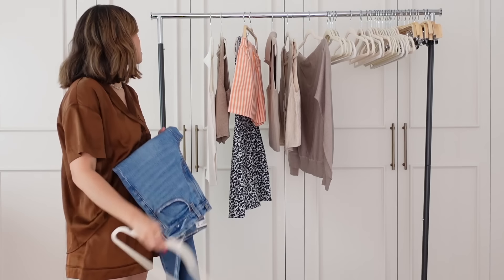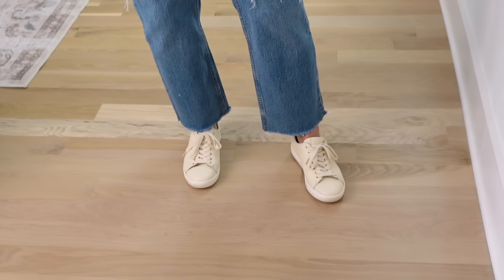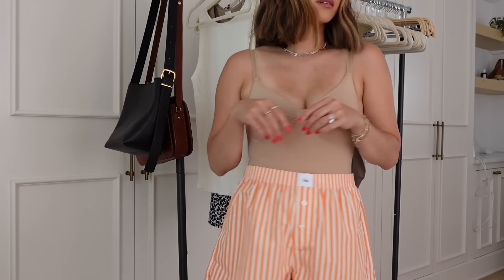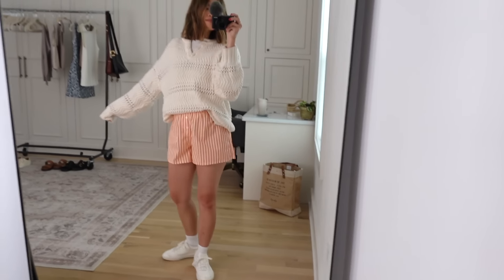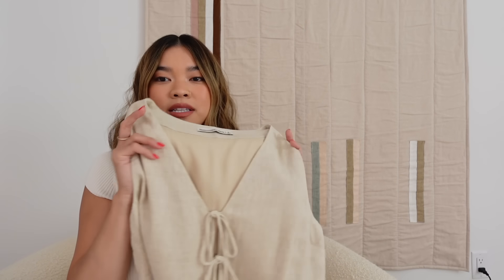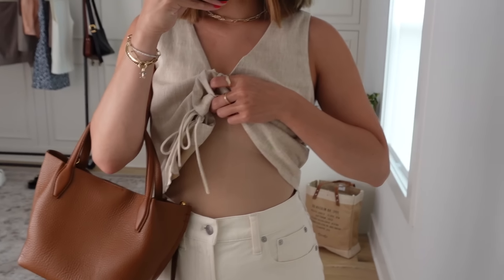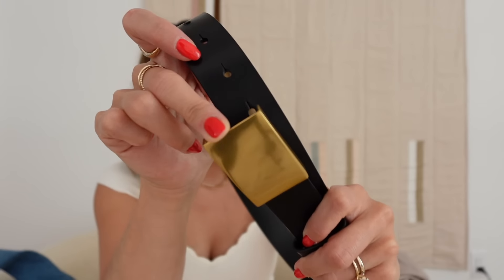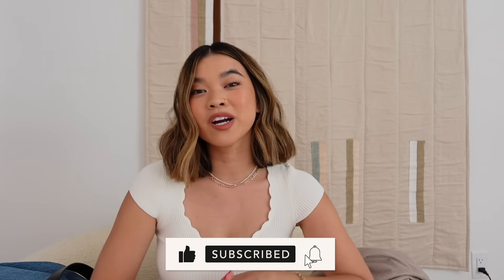Abercrombie & Aritzia Try on Haul 🤎 My favorite pieces for late summer & early fall!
Outfit 1
Abercrombie Ultra High Rise 90s Straight Jean (26 extra short)
Aritzia Shape Enhance Full-Bum Bodysuit (Soft Tan small)
Abercrombie Shell Scoopback Sweater Tank (Cream Small)
Sezane Jack Trainers
Sezane Milo Classic Bag

Outfit 2
Aritzia Basque Sweater Vest (oatmeal small)
Sezane Lenny Low Mules
Madewell The Essential Mini Bucket Tote

Outfit 3
Abercrombie YPB sculptLUX Slash Mini Dress (black floral small)

Outfit 4
Aritzia Dally Short (small)
Revolve Lovers & Friends Mara Henley Open Stitch Sweater (size small)
Aritzia Best Ever Ankle Sock

Outfit 5
Abercrombie LuxeLoft Sleeveless Notch-Neck Top (Taupe Small)
Aritzia Agency Mini Short (size 4)
Madewell The Mena Slide Sandal
Madewell The Mini Shopper Tote in Soft Grain Pebbled Leather

Outfit 6
Abercrombie Linen-Blend Tie-Front Vest Top (light beige small)
Madewell The Petite Perfect Vintage Wide-Leg Crop Jean (size 27 petite)
Madewell The Dee Double Strap Slide Sandal

Outfit 7
Aritzia Inspiration Sweater (Heather Nomad Small)
Abercrombie Sloane Tailored Short (size 26)
Aritzia Pillar Solid Brass Leather Belt

Mejuri Mixed Link Paperclip Chain Charm Necklace
Mejuri Rolo Chain Charm Necklace (18in)
Mejuri Lab Grown Diamond Oversized Letter Charm
Mejuri Bezel Lab Grown Diamond Tennis Bracelet
Mejuri Bezel Lab Grown Diamond Huggies

The camera I use:

The Mic I use -